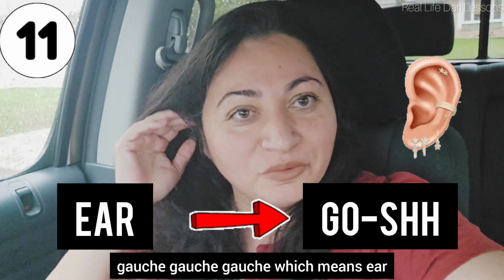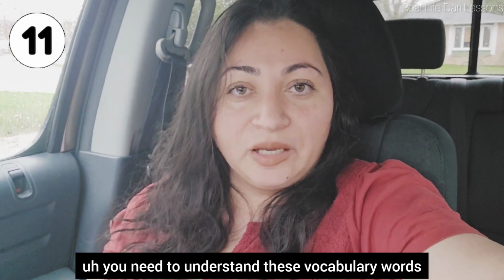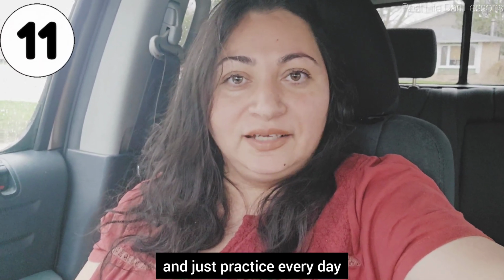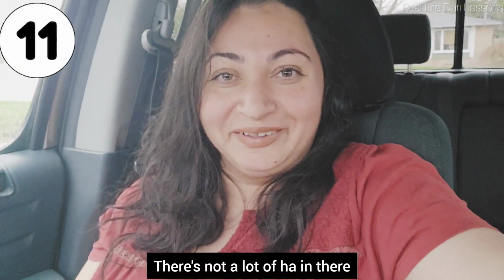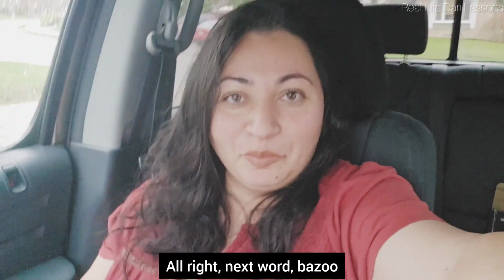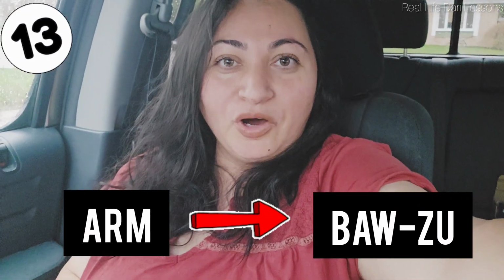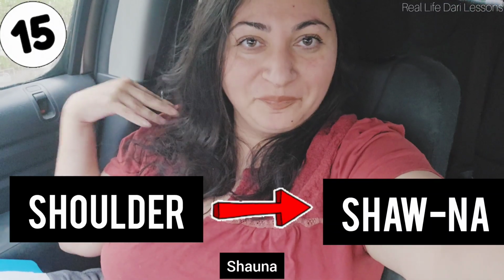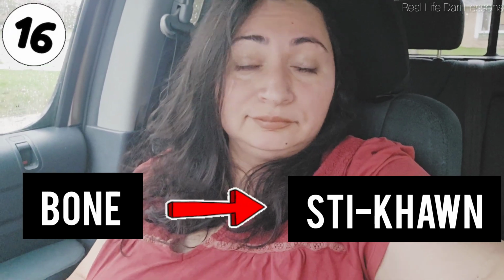LEARN To SAY 20 Body Parts In Dari (PART 1 Lesson 3)